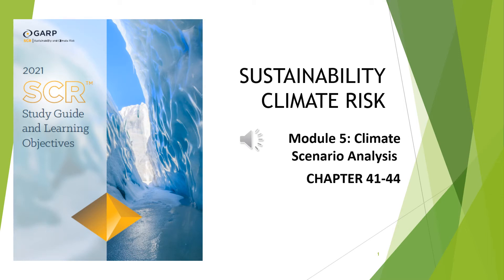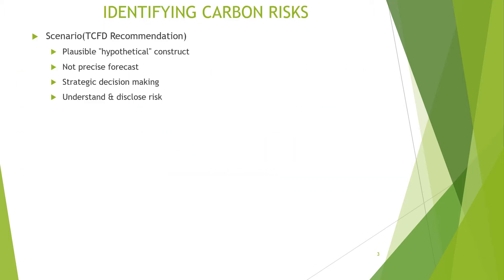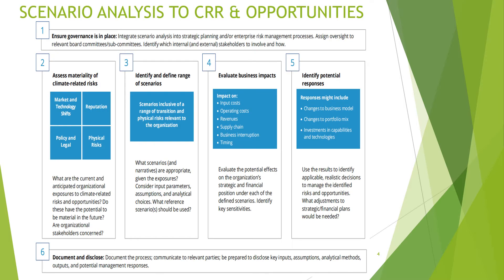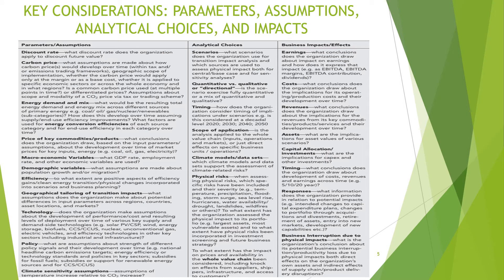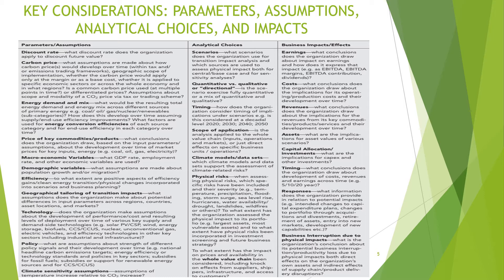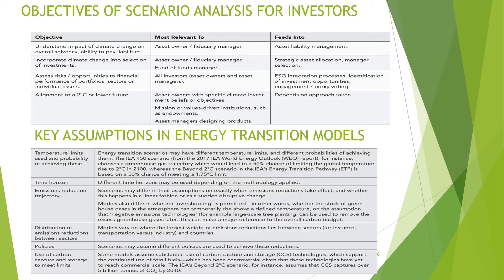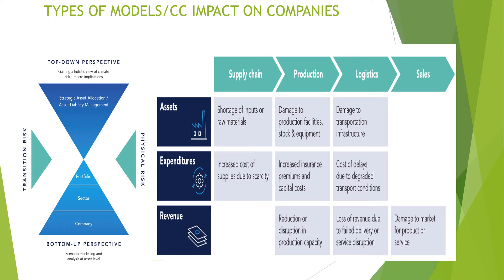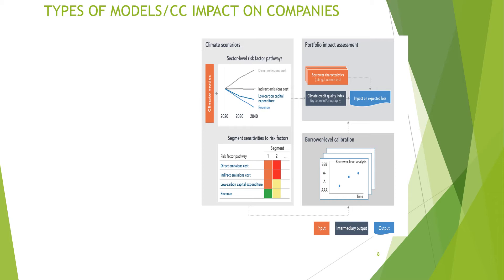12. Sustainability Climate Risk Chapters 41-44: Scenario Analysis;Climate Risk & Opportunity & CVaR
This is e-learning video where you would learn essential aspects of GARP Sustainability Climate Risk(SCR) Certification. This particular video is about the 41, 42, 43 & 44 chapters in this certification. I have tried to give an understanding for these chapters as referenced in the learning objectives.

Scenario analysis evaluates a range of hypothetical outcomes by considering plausible future scenarios under specific assumptions and constraints. Climate scenario analysis allows organizations to explore an understanding of how climate-related risks and opportunities may impact a business over time. Chapter 41 describes how organizations use climate-related scenario analysis. It explores how to develop and apply scenario analysis, how to build climate change into scenario analysis, the required tools and data, and the challenges and benefits to performing scenario analysis. The reading also provides an overview of the common climate-related scenarios (e.g., “transition scenarios” and “physical climate scenarios”) used by the international scientific community.

A guide for institutional investors on climate scenario analysis shapes Chapter 42. The objectives of scenario analysis and the financial risks and opportunities of the various approaches of scenario analysis are explored. The methodologies that seek to use scenarios as a basis for analyzing investments are described, followed by a discussion on the range of actions that investors may consider after reviewing scenario outcomes.

Chapter 43 explains how scenarios are used for transition risk assessment. The three main methods of modeling transition risk are identified and described and are followed by a discussion of lessons learned from bank piloting, supported by case studies and results. Lastly, an evaluation of transition opportunities, including opportunity assessments in scenario analysis and market segment attractiveness, is provided.

Chapter 44 begins with an analysis of incorporating the TCFD recommendations for scenario-based risk assessment in investors’ financial disclosures. An assessment of the available methodologies for climate-related scenario analysis, including scenario design and physical and transition risk assessment, follows. The reading then delineates the process to guide individual investors on how to design and structure the application or the use of scenario analysis within their own institutions. Lastly, the reading describes the framework to calculate the Climate Value at Risk® (CVaR) metric for equities, bonds, and real estate assets.